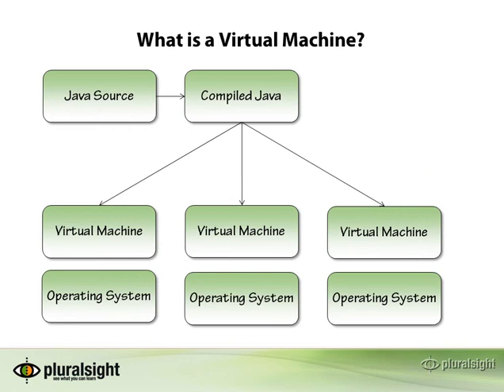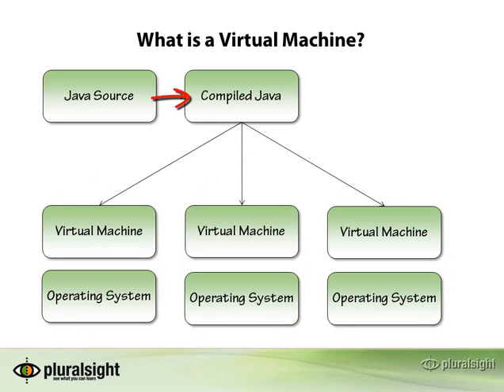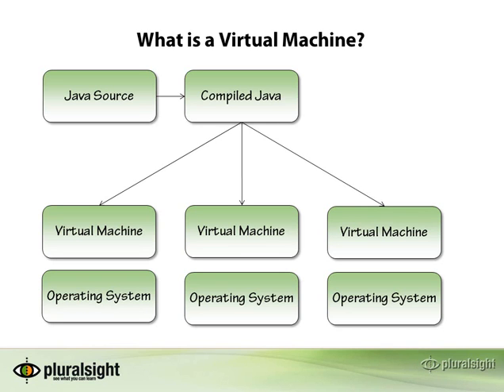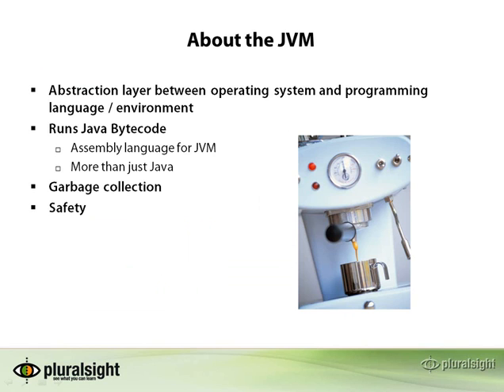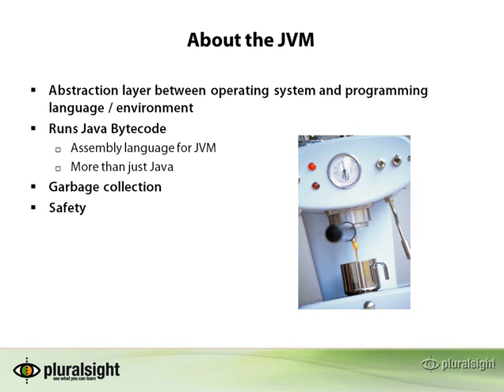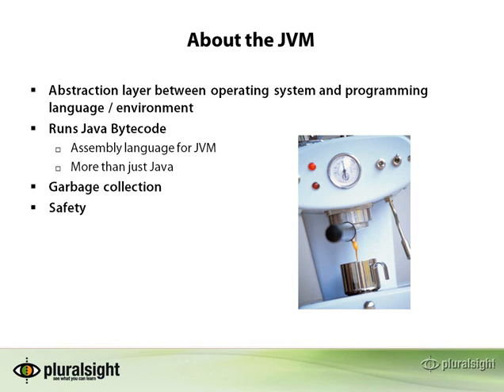Java Fundamentals - Intro to Java - 03 About Java